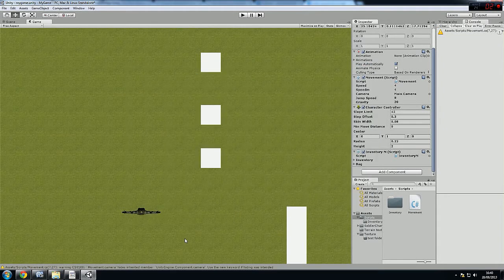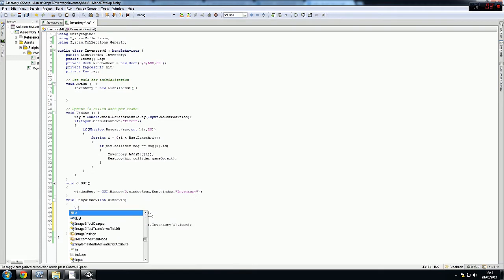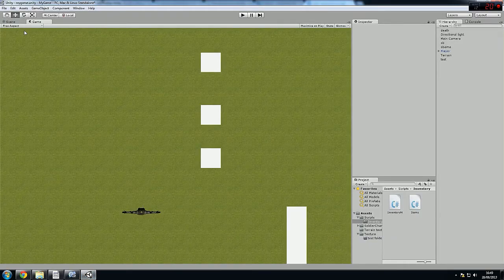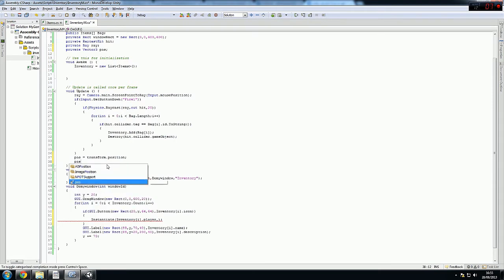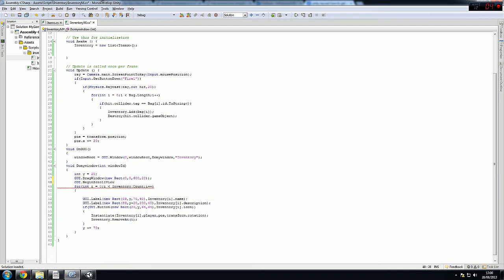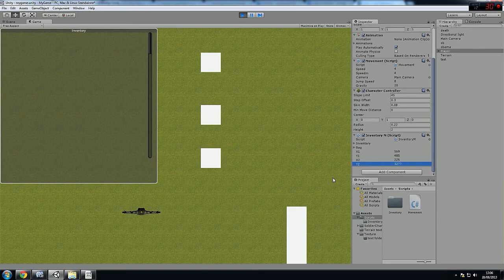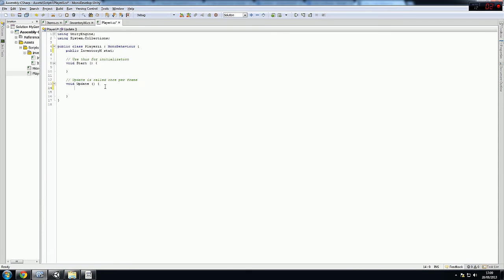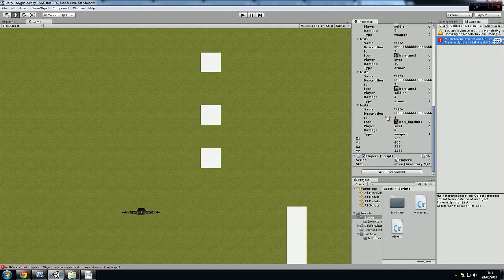Unity inventory C# tutorial part 3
next video will me showing you how to make a draggable icon (minecraft style)